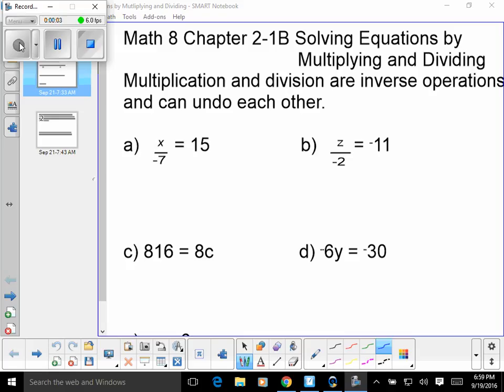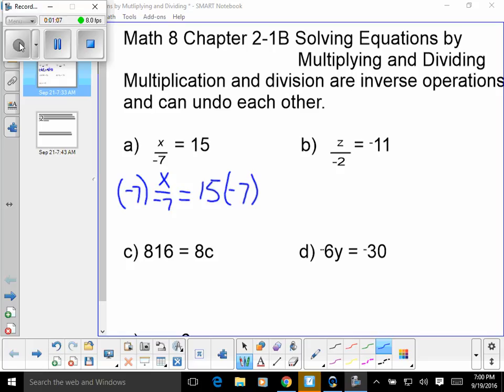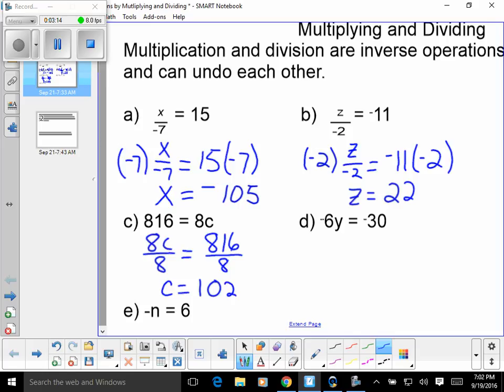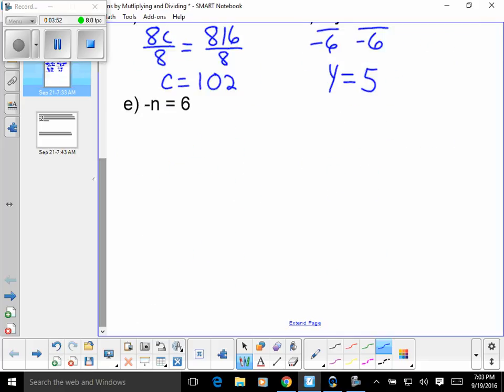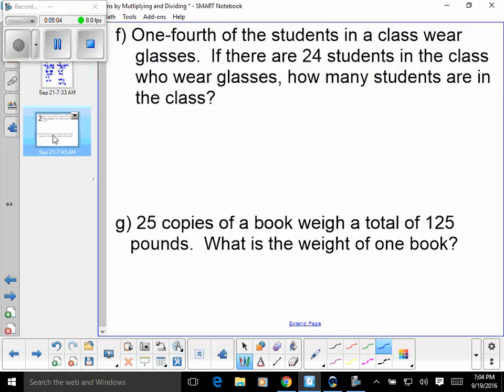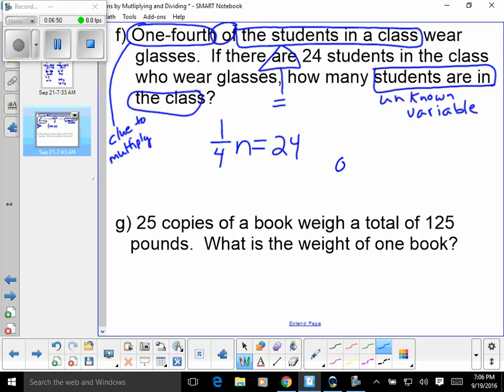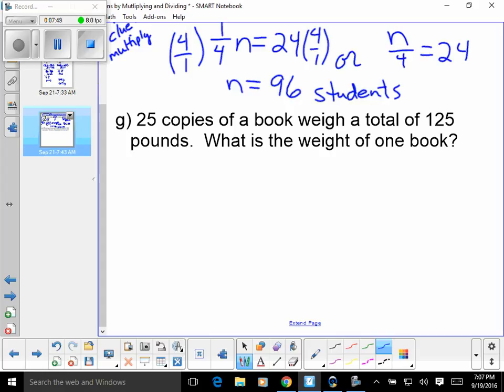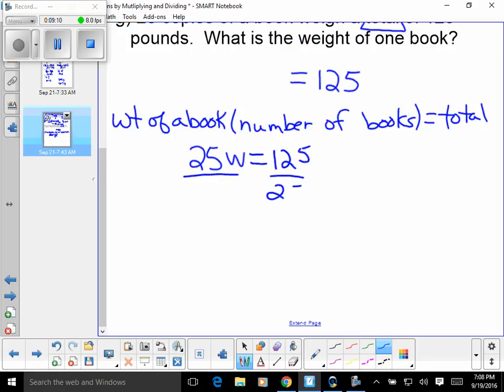Chapter 2 1B Solving Equations by Multiplying & Dividing